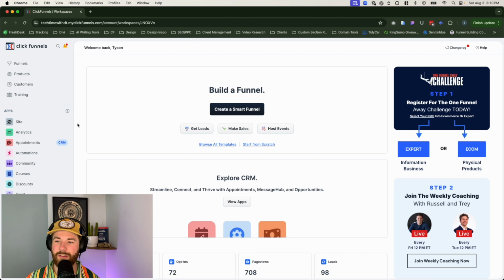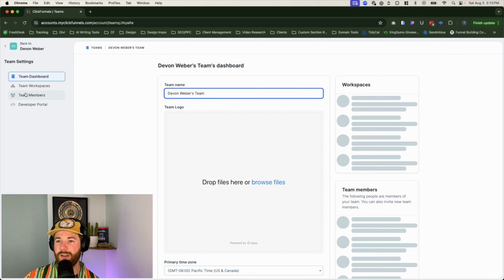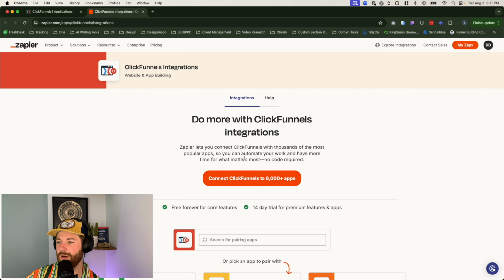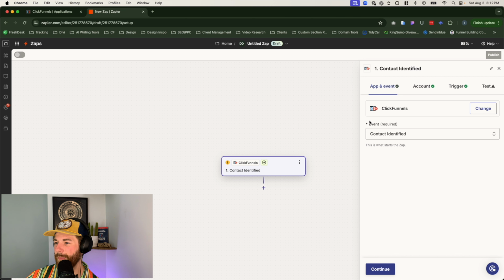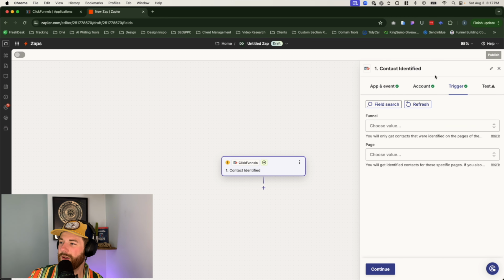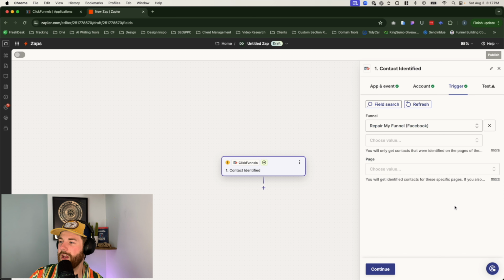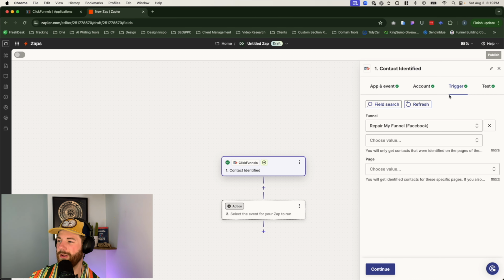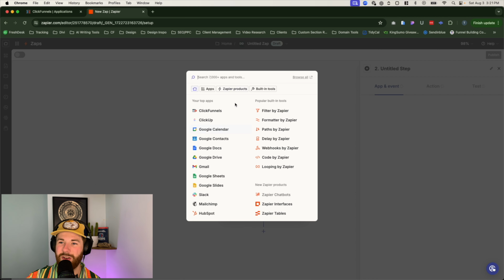How to Connect Zapier to Specific Funnels and Pages in ClickFunnels 2.0 | Automation Guide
Maximize your automation potential by connecting Zapier to specific funnels and pages in ClickFunnels 2.0! In this video, Tyson from Repair My Funnel walks you through the process of setting up Zapier triggers that are tailored to individual pages or entire funnels within ClickFunnels 2.0. Whether you’re automating lead capture, sales notifications, or any other action, this step-by-step guide will show you how to:

 • Connect Your ClickFunnels 2.0 Account to Zapier
 • Select Specific Funnels and Pages for Automation Triggers
 • Test and Verify Your Zapier Connections
 • Integrate with Over 6,000 Apps Using Zapier

Need more personalized help with ClickFunnels? Join our Gate Crashers Call, where our experts provide live assistance and help you with your funnels on the spot.

By the end of this video, you’ll have the tools to create powerful automations that connect your ClickFunnels 2.0 funnels and pages with the apps you rely on.

⏰ Timestamps:

 • 00:00 - Introduction to Connecting Zapier in ClickFunnels 2.0
 • 00:21 - Setting Up the Zapier Integration
 • 01:09 - Selecting the Right Trigger Event
 • 01:34 - Specifying Funnels and Pages for Automation
 • 02:23 - Testing and Verifying Your Zap Setup
 • 02:46 - Finalizing Your Zapier Integration
 • 03:05 - Conclusion and Next Steps